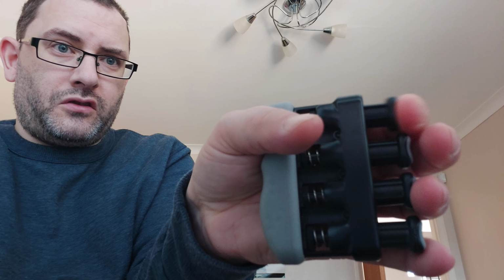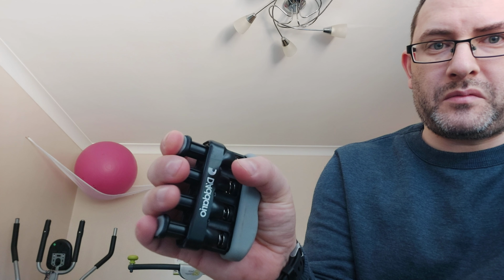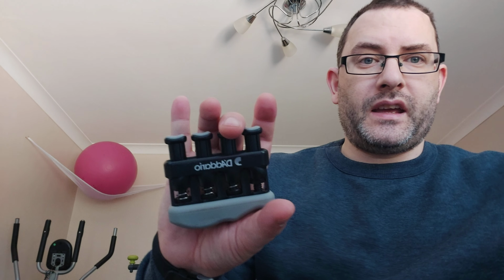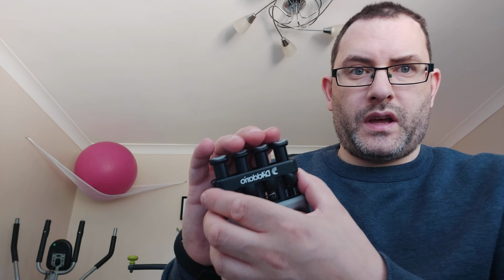Ankylosing spondylitis and playing the guitar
This week's vlog is how I exercise to help me play the guitar, and how the restrictions of having ankylosing spondylitis have caused problems for my playing.